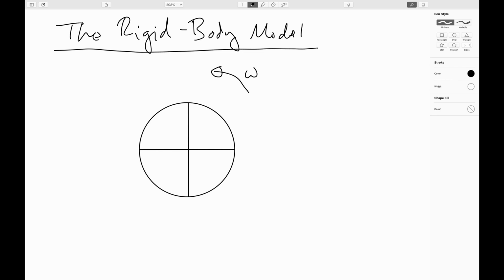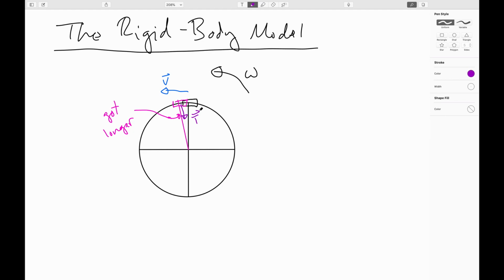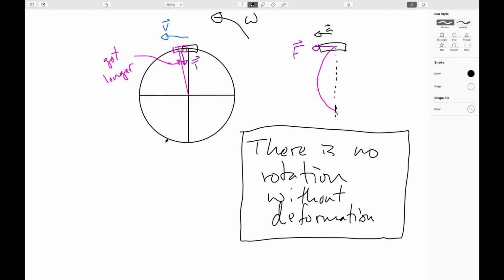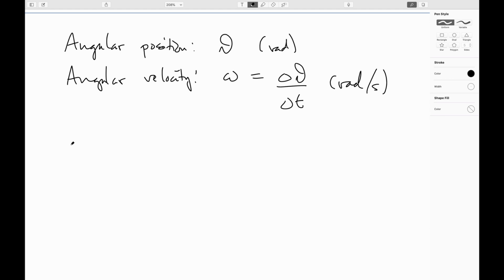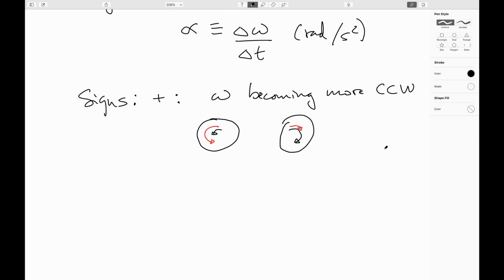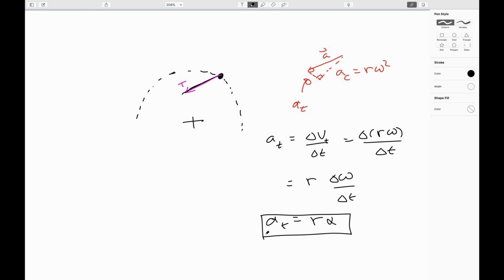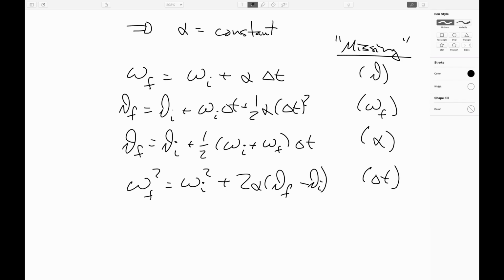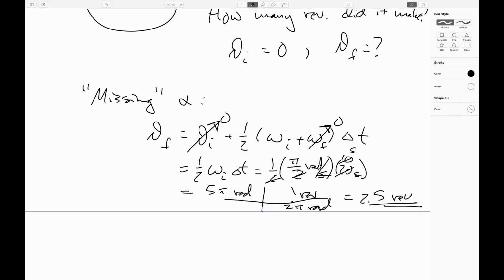11.1: Rotational Motion-The Rigid Body Model and Angular Acceleration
We explore the rigid body model for rotations, define angular acceleration, and extend it to rotational kinematics.